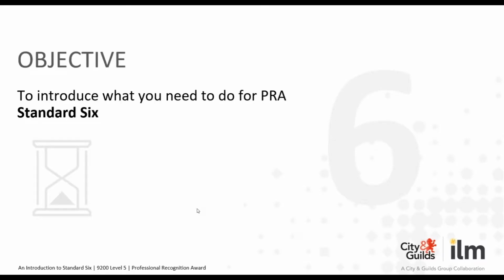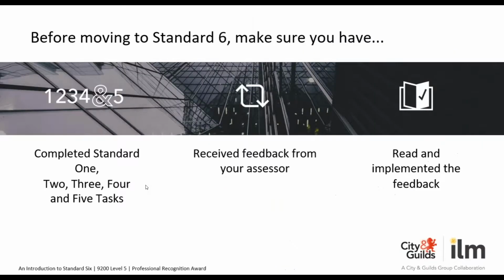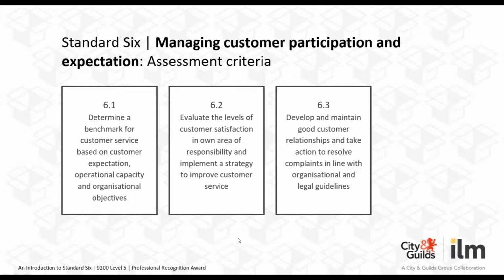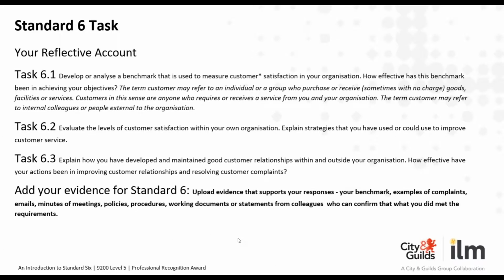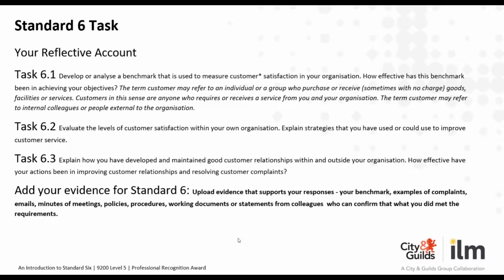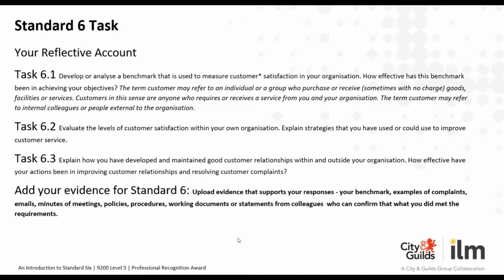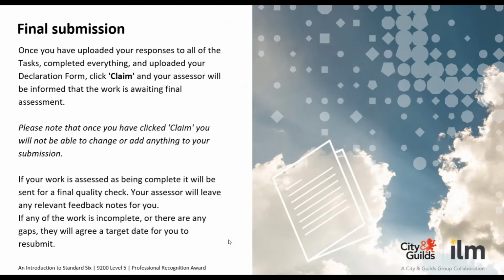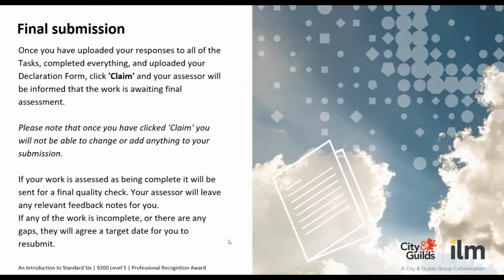Standard 6 Webinar